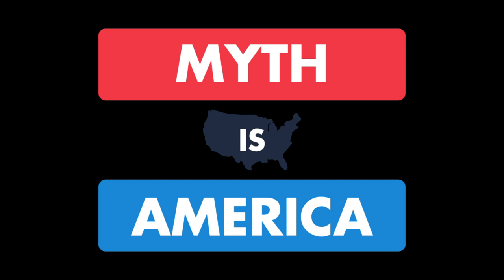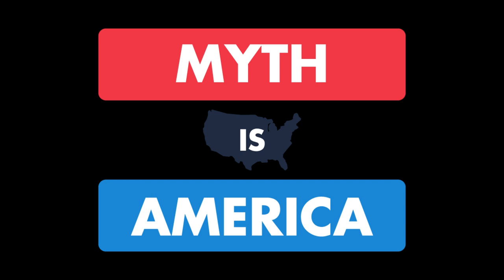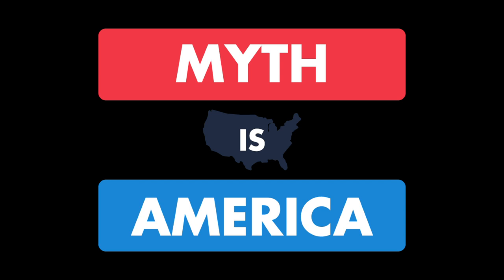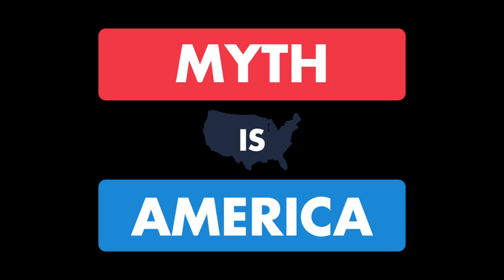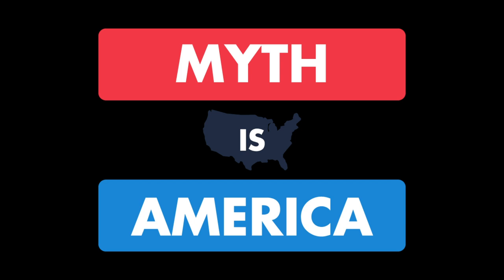What was The Whiskey Rebellion?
We discuss Alexander Hamilton’s oppressive tax on whiskey and its violent enforcement by George Washington.